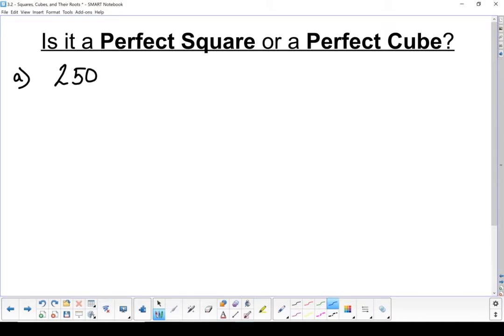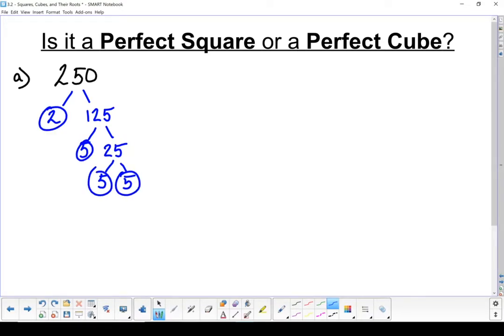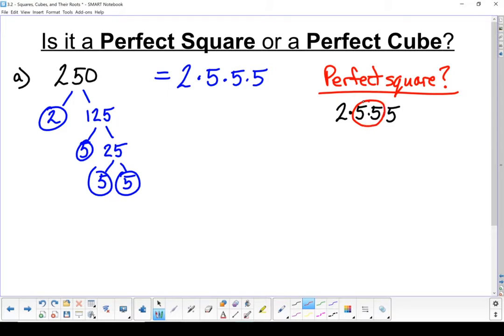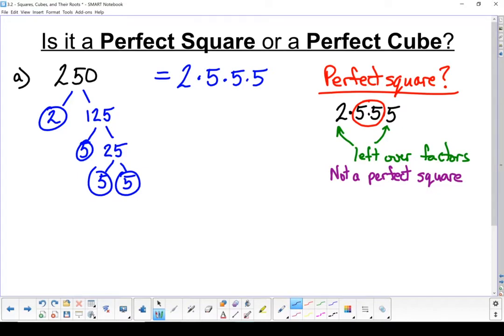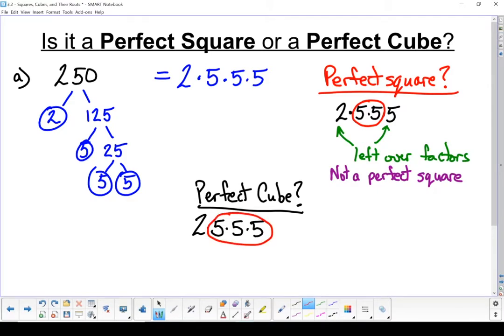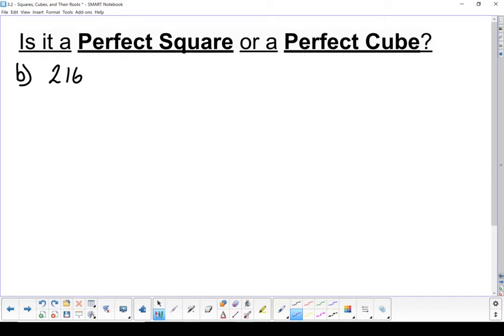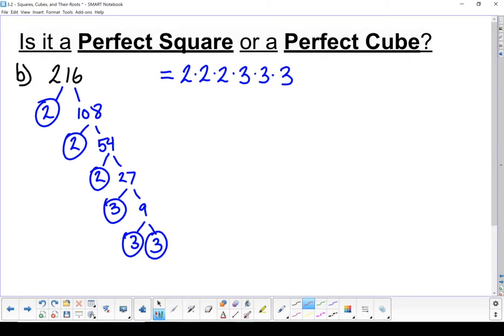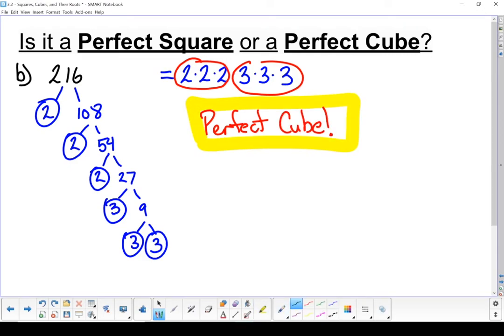FPC 10 - 3.2 Is it a Perfect Cube or a Perfect Square? - (2 of 2)